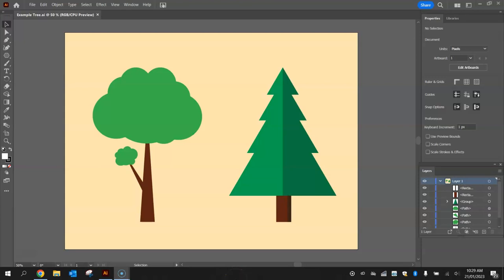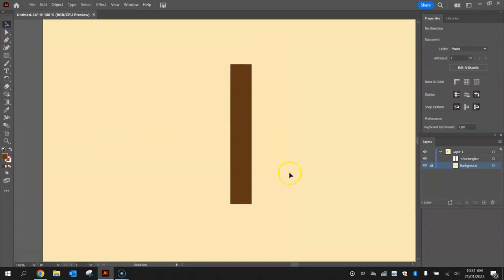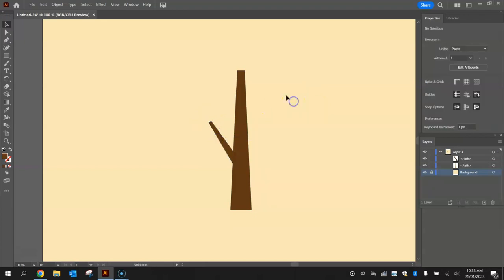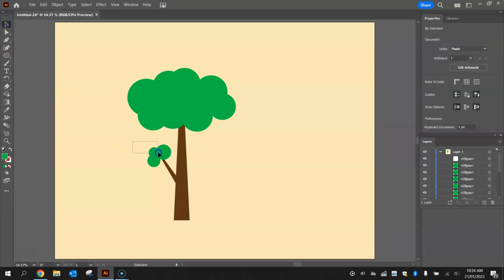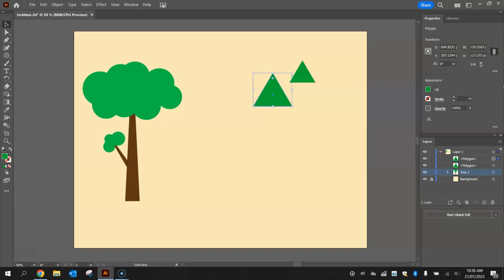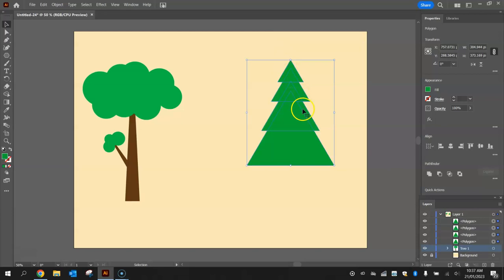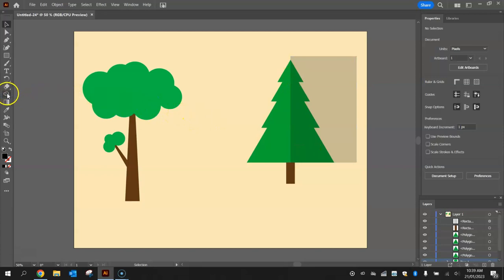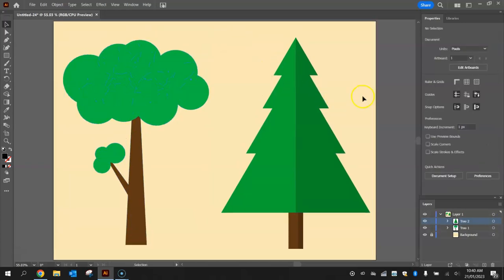How to Draw Trees - Adobe Illustrator Tutorial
Learn how to draw two different trees in Adobe Illustrator.